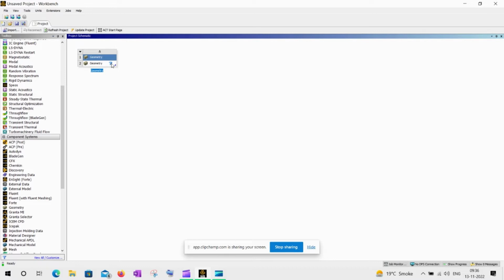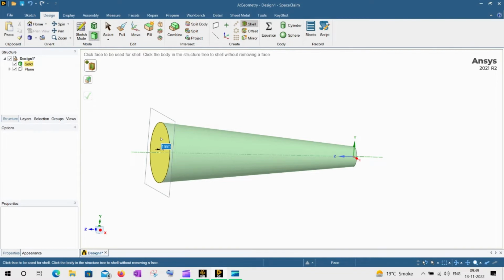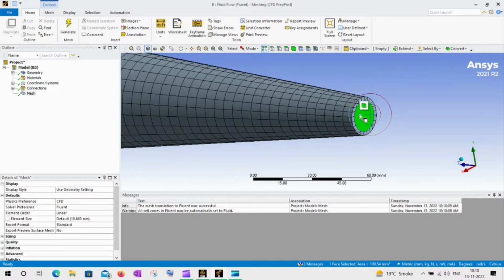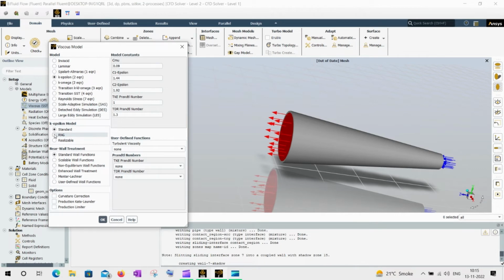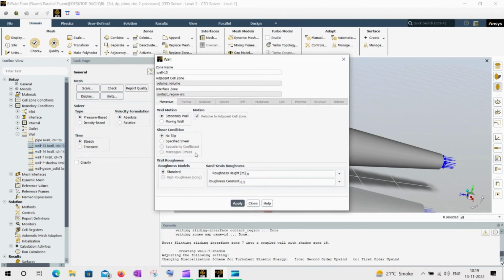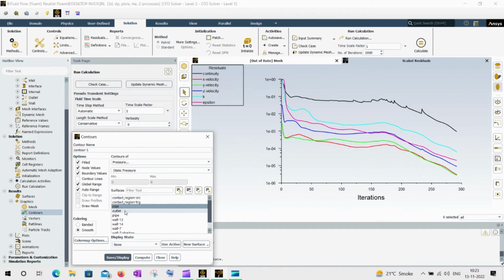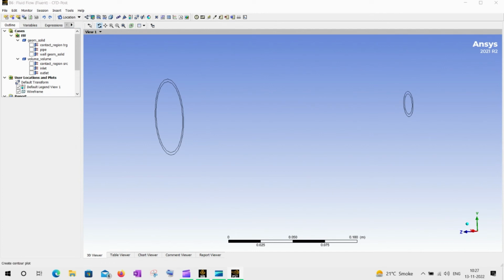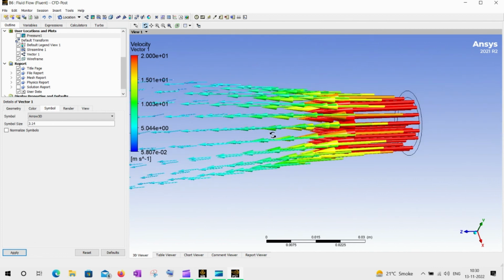Ansys Fluent tutorial for beginners : Pipe flow analysis using flow of water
This ansys fluent tutorial for beginners include analysis using ansys fluent with different cross section area of pipe where flow is steady.
Meshing using ansys mechanical then converting them into fluent to import meshed model into ansys fluent.
Equation used for pipe flow is K-epsilon for turbulent cases.

- Link for static structural video